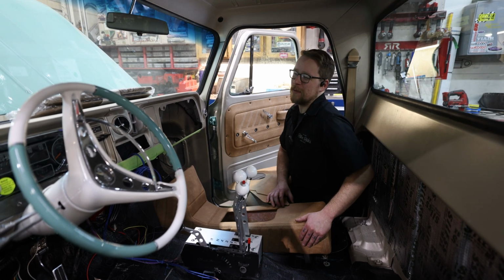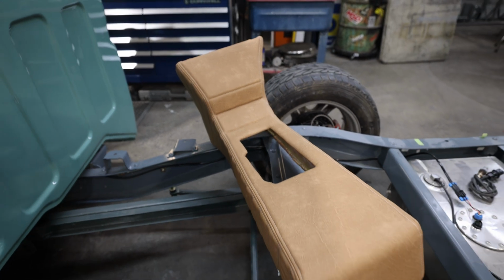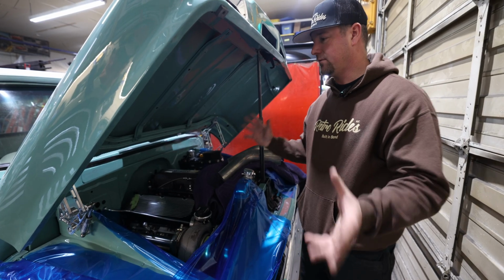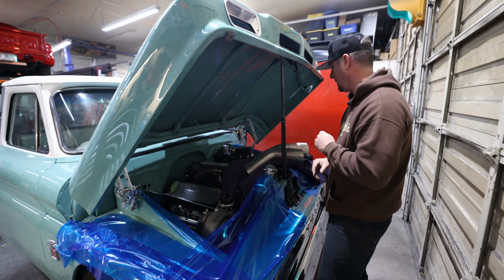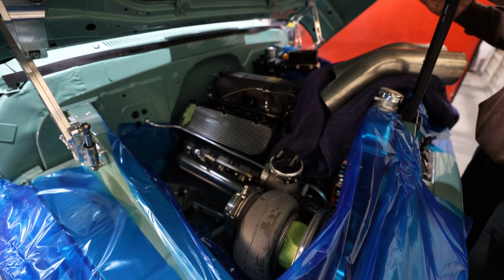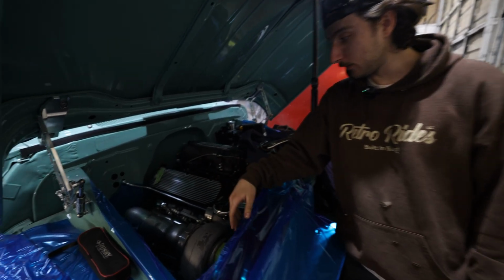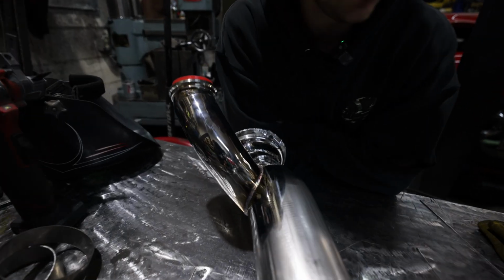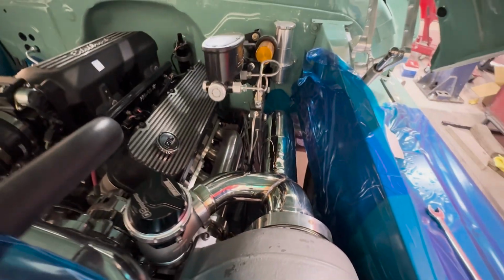Twin Turbo Big Block C10 ! Retro Rides of Bend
In this quick episode, Dain Builds custom stainless exhaust for Mikes twin turbo big block C10. This truck is going to RIP! Along with that, Max adds some custom leather and carpet to the interior.